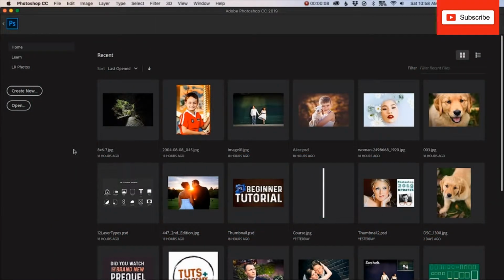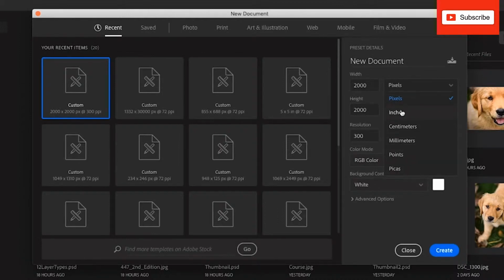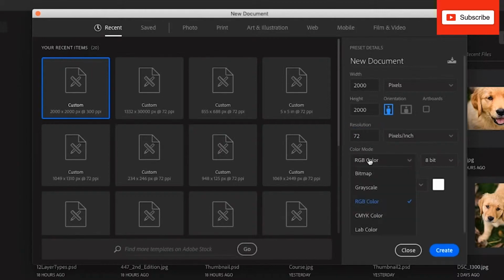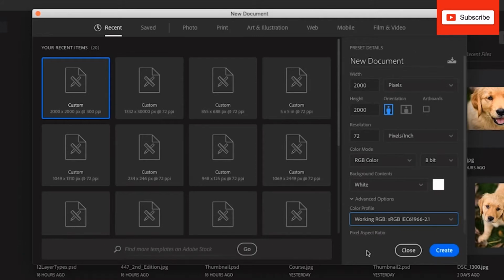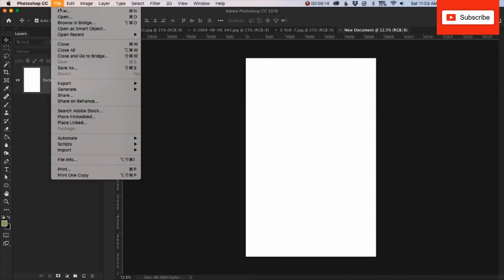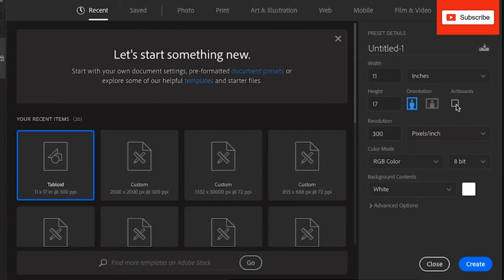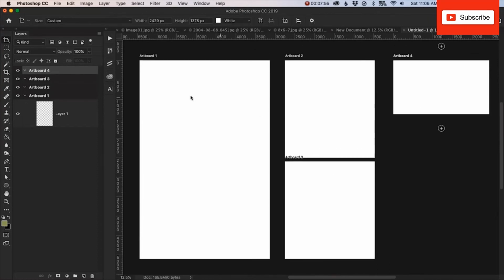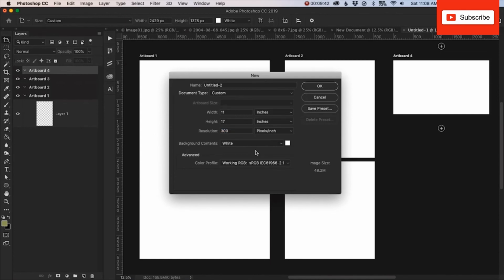How to create PhotoShop 2019 Art boards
Learn how to set up your table inside PhotoShop 2019